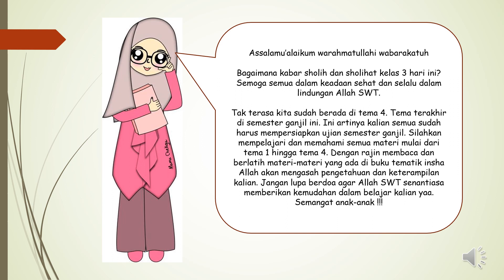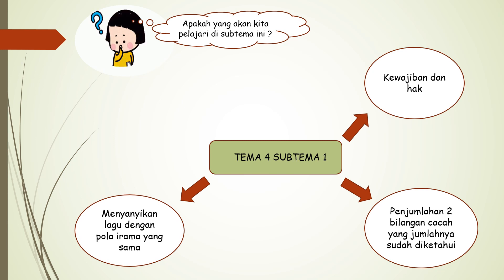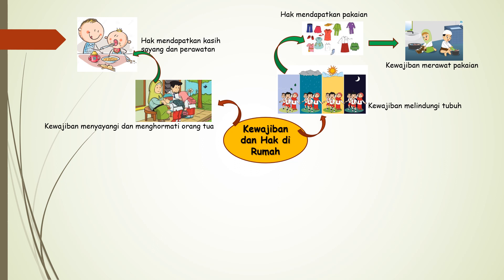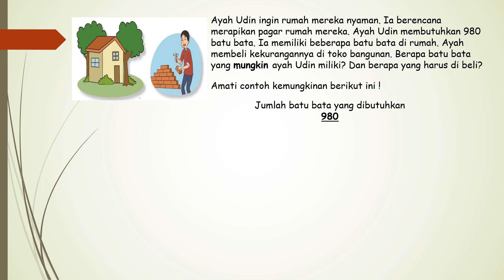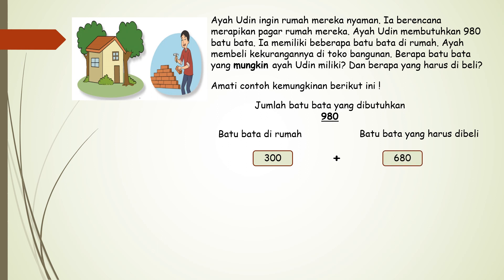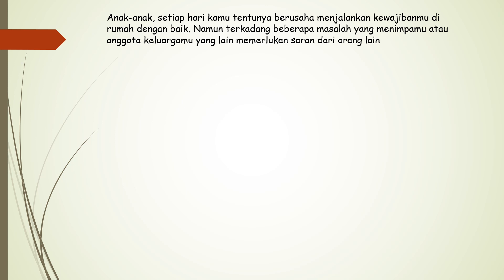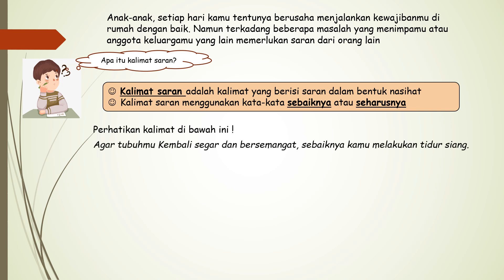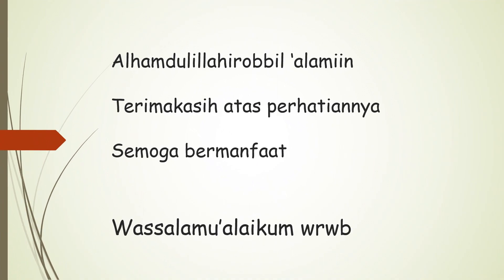Pembelajaran Tema 4 Sub tema 1 (Kewajiban dan Hakku dirumah) Kelas 3,SDIT Permata Kota Probolinggo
dengan materi : kewajiban dan hak di rumah, penjumlahan dua bilangan cacah dengan hasil yang sama, menyanyi dengan pola irama sederhana, dan kalimat saran.